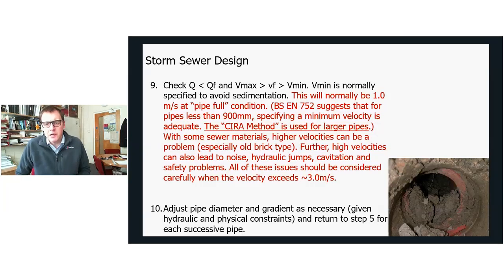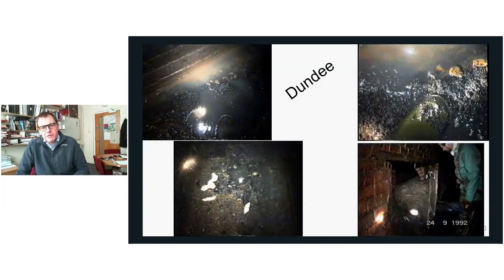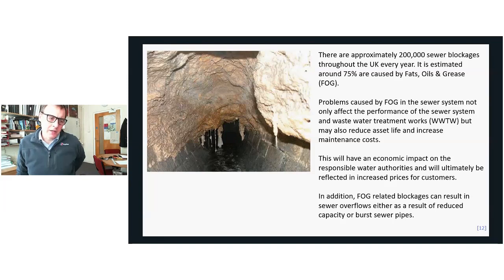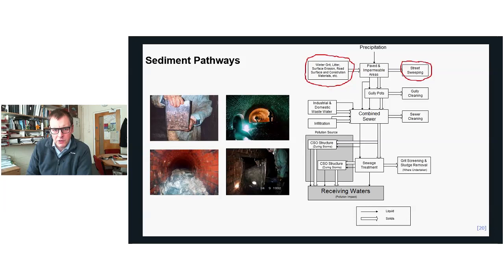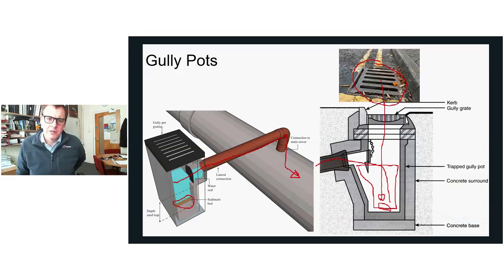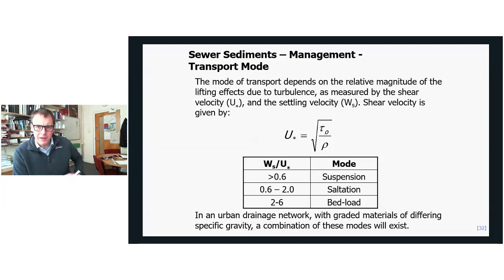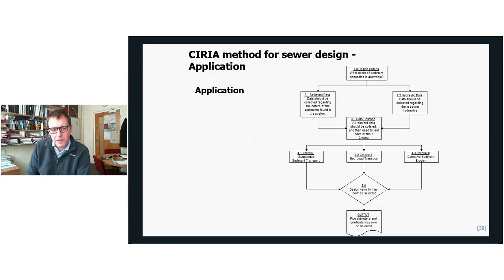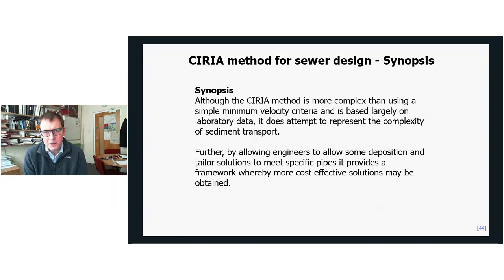D21UD Class 5 - Sewer Sediments